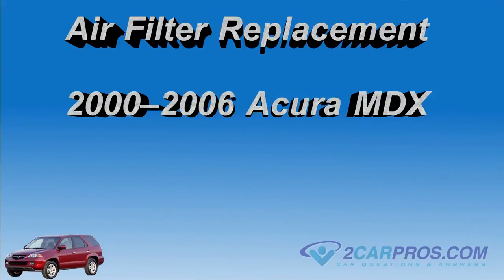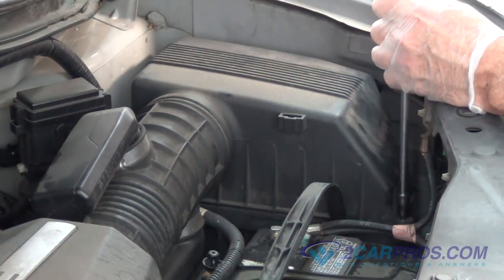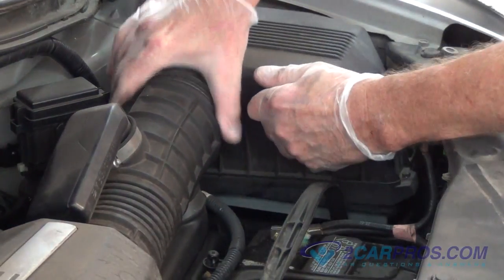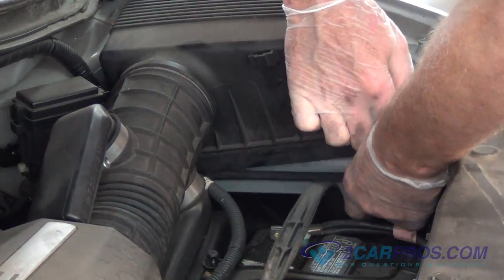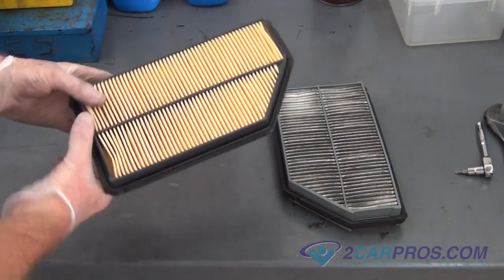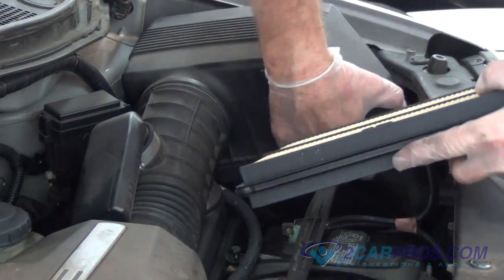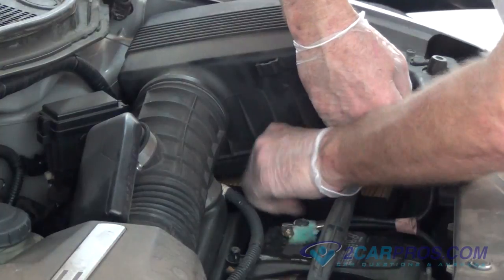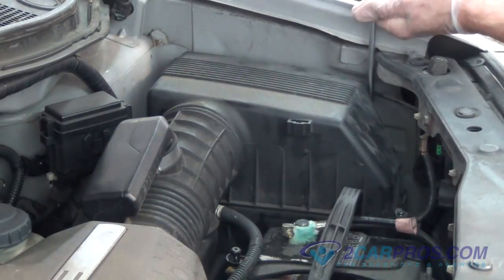Air Filter Replacement Acura MDX 2000-2006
In this video we show how to replace a dirty air filter in a 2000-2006 Acura MDX.

If you have any further interest please where you can ask any car questions.